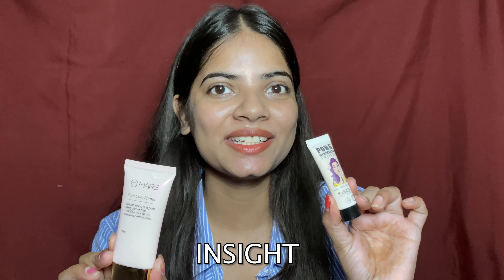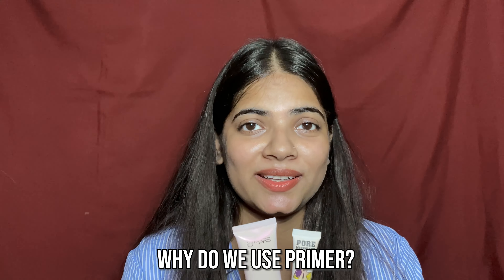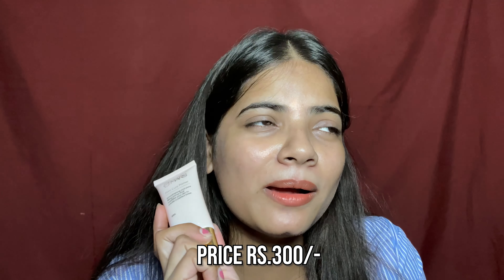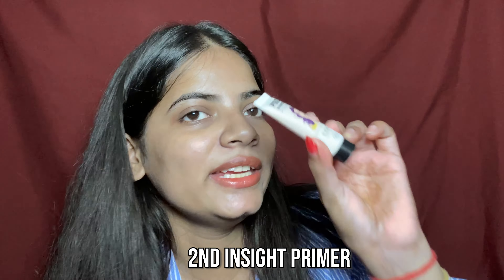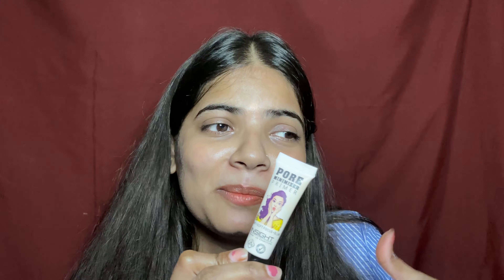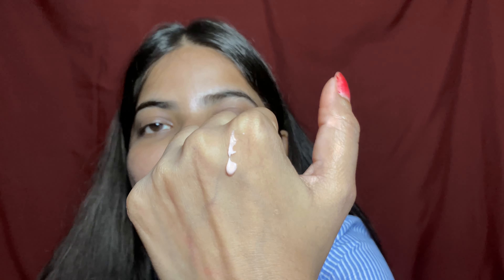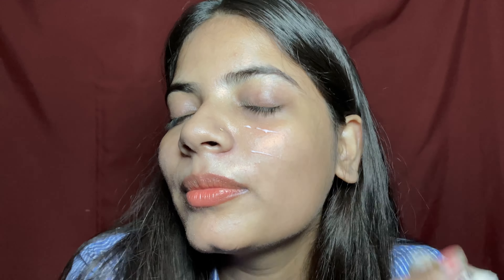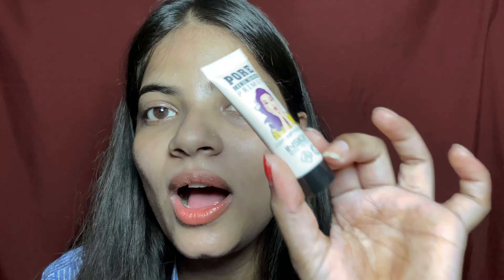Mars VS Insight Primer: Which is Your Perfect Match? 👌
Mars Pore Cure.

Insight Pore Minimiser

If you're on the hunt for the perfect primer, you’ve come to the right place! In this video, I’m diving deep into the comparison between two popular primers – Mars vs Insight Primer. Whether you’ve got oily skin, dry skin, or something in between, this video will help you decide which primer is the best fit for your needs.

What You’ll Learn:

Best Primer for Oily Skin

If you’ve been struggling with oily skin, I’ll show you how each of these primers performs throughout the day. We’ll explore which one helps control excess oil and delivers a smooth, long-lasting finish. Looking for the best primer for oily skin in India? I’ve got you covered.

Long-Lasting Primer for Oily Skin

Tired of primers that just don’t last? In this video, I’ll test the longevity of both Mars and Insight primers to find out which one really holds up, even in humid conditions. I’ll help you find out which is the ultimate long-lasting primer for oily skin.

Daily Use Primer for Oily Skin

Not all primers are great for everyday use. I’ll break down whether Mars or Insight is the better option for daily wear, especially if you’re looking for something lightweight yet effective for controlling shine.

Insight Primer for Dry Skin: Is It Good?

Even though Insight primer is often recommended for oily skin, I’ll discuss how it works for dry skin types. If you’ve been wondering, “Is Insight Primer good for dry skin?”, I’ll give you the full scoop.

Silicone-Based Primers: What’s the Difference?

Silicone-based primers are a popular choice for those with oily skin. I’ll explore whether the Insight Primer is silicone-based and how it compares to Mars in terms of texture and effectiveness. Plus, we’ll see if silicone-based primers really are better for oily skin.

Key Questions Answered:

Which type of primer is best for oily skin?
Is Insight Primer silicone-based?
Is silicone-based primer better for oily skin?
Best primer for oily skin at a low price?

If you’ve been asking yourself questions like “Mars vs Insight Primer – which is better?”, or looking for a primer that’s affordable, long-lasting, and great for oily skin, this video will answer all your questions.

Ready to Find Out Which Primer Is Your Perfect Match?